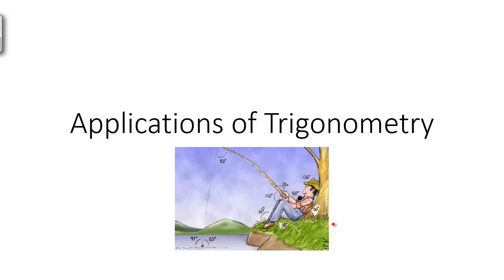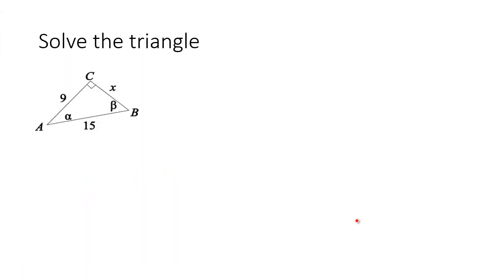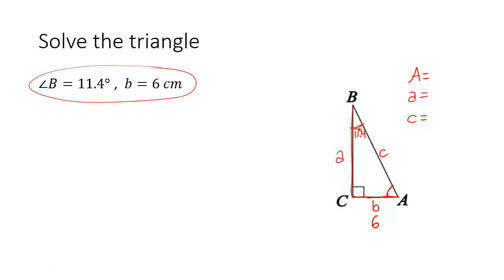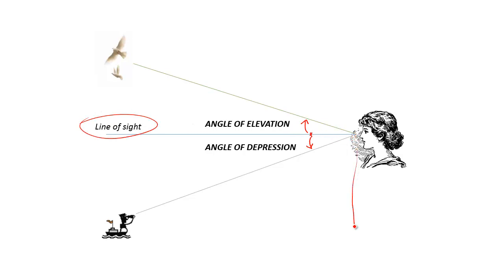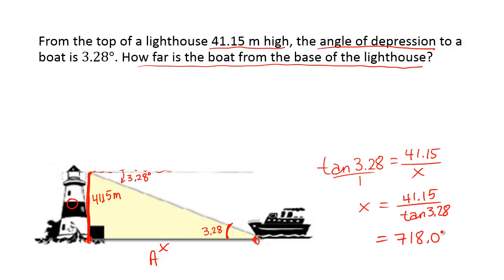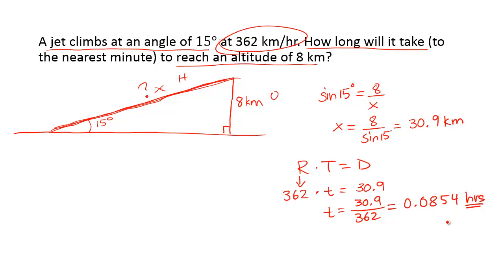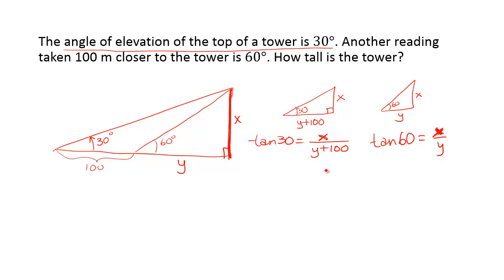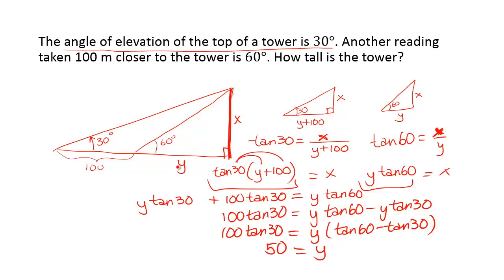38 Applications of Right Angle Trigonometry